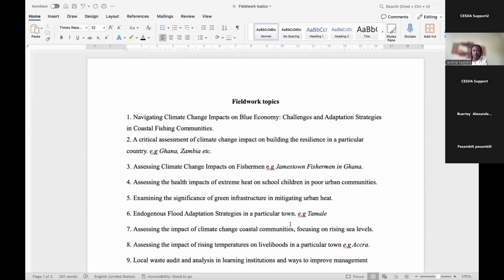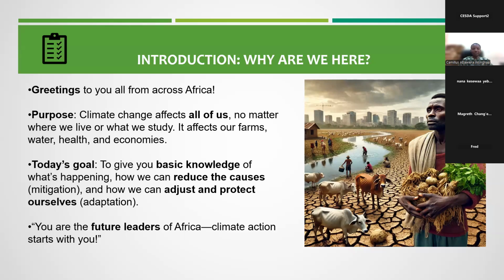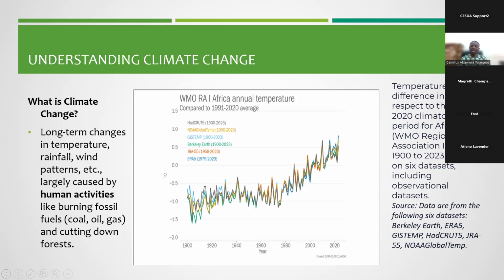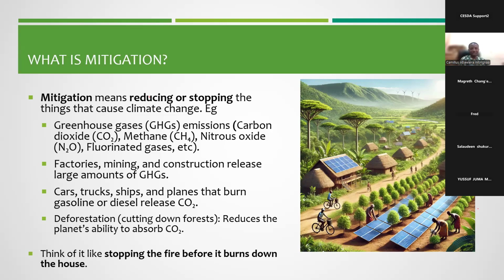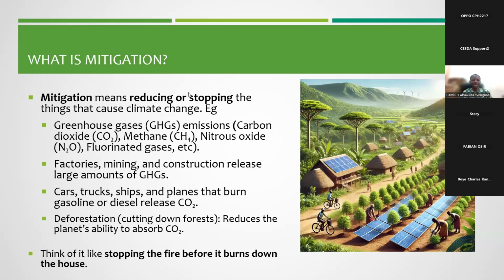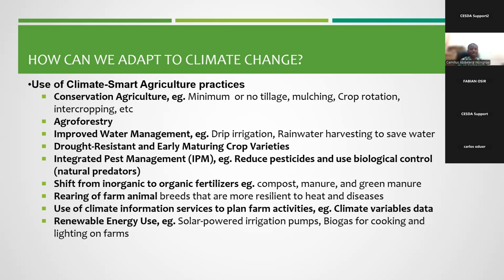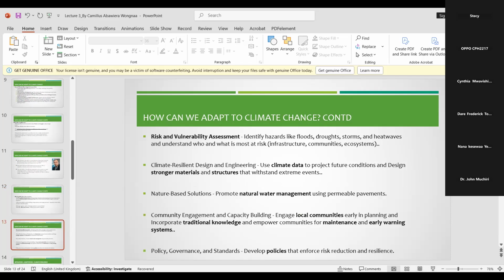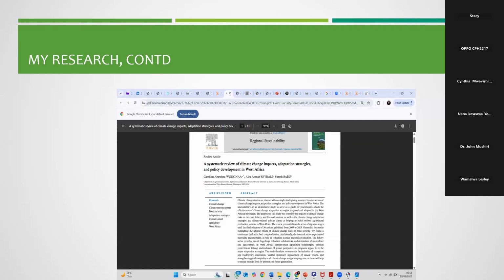3rd Guest Lecture: Addressing Climate Change through mitigation and adaptation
CESDA recently hosted an insightful lecture delivered by Dr. Camillus Abawiera Wongnaa from the Department of Agricultural Economics, Agribusiness and Extension, Kwame Nkrumah University of Science and Technology (KNUST), Kumasi, Ghana. The lecture, titled “Addressing Climate Change through Mitigation and Adaptation”, explored the fundamentals of climate change, its causes, and why Africans should be deeply concerned. Dr. Wongnaa discussed key mitigation strategies, such as reducing greenhouse gas emissions, promoting afforestation, and transitioning to renewable energy sources. He also emphasized adaptation techniques, including climate-smart agriculture and sustainable land management practices, aimed at building resilient communities. The session highlighted Africa’s unique opportunities to take the lead in climate action through research, innovation, and policy interventions.